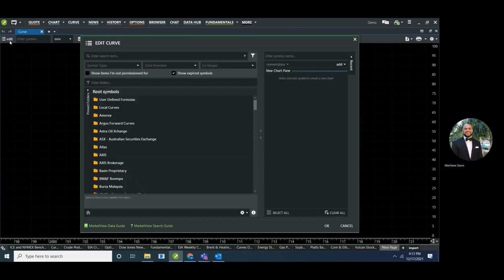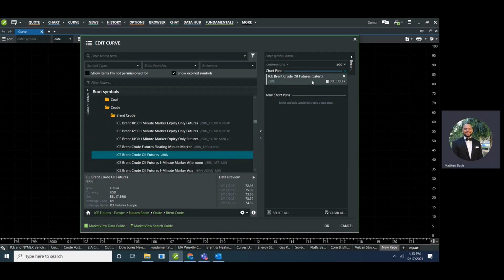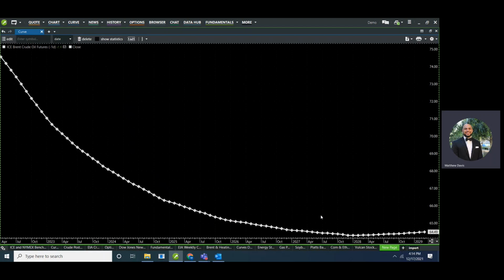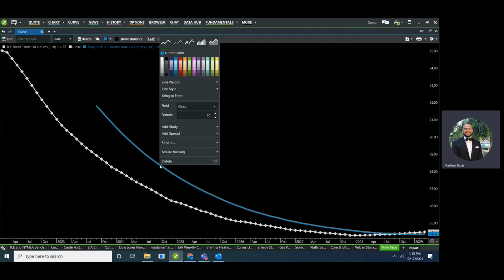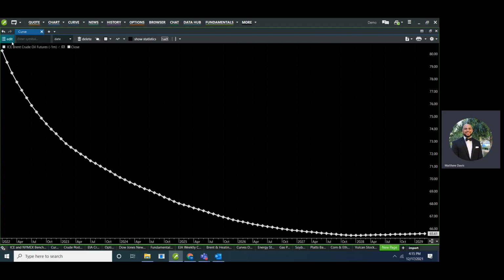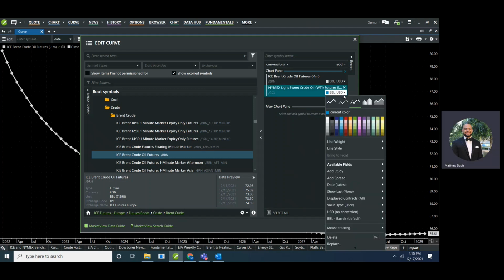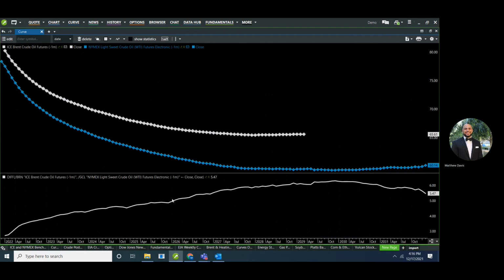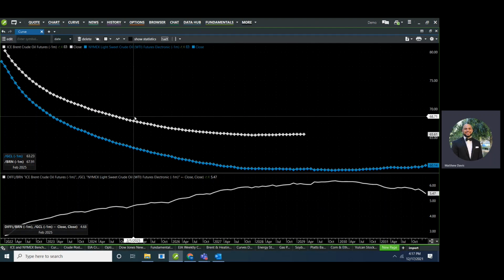Create a Curve